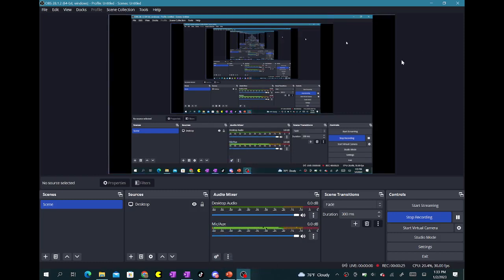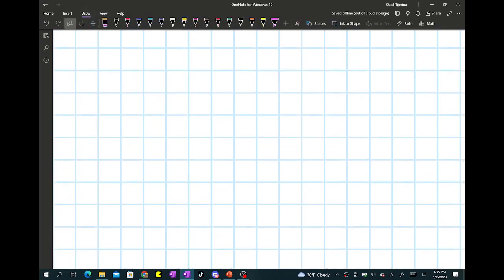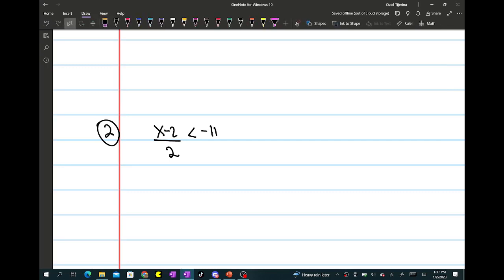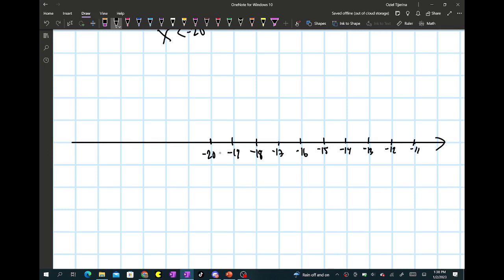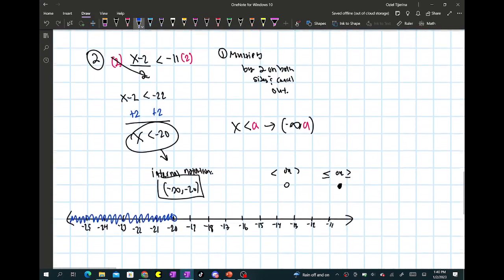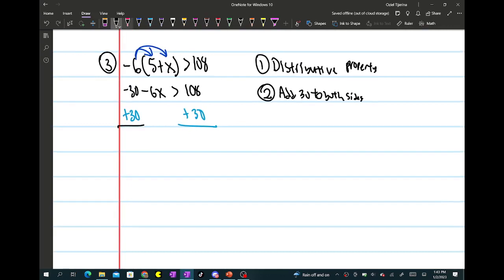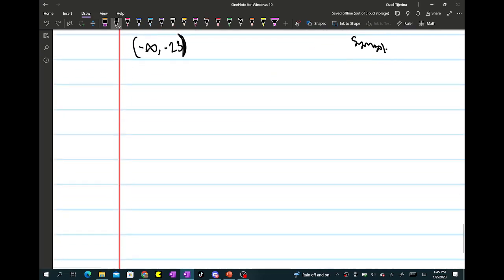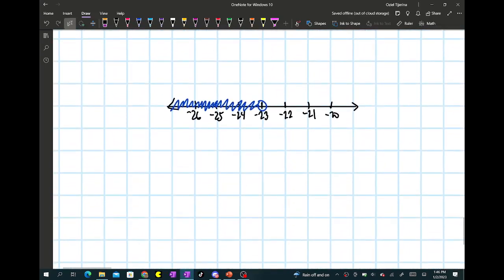College Algebra- Solving Linear Inequalities (TWO-STEP)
Hello guys! In this video, I go over how to solve linear inequalities using two steps. These are considered "medium" level. Please let me know if you have any questions!